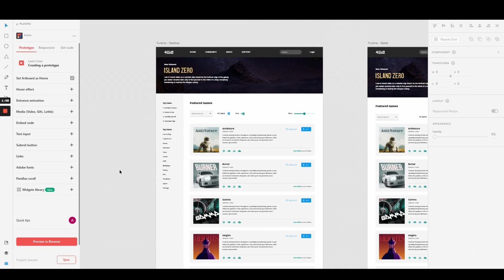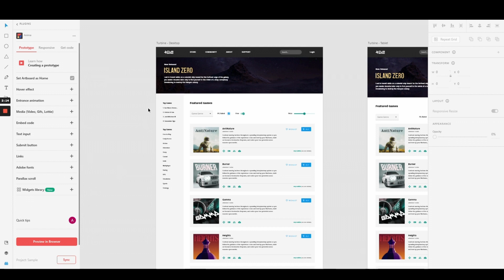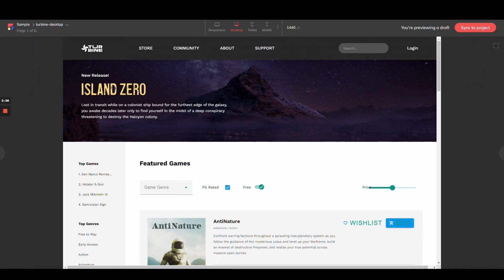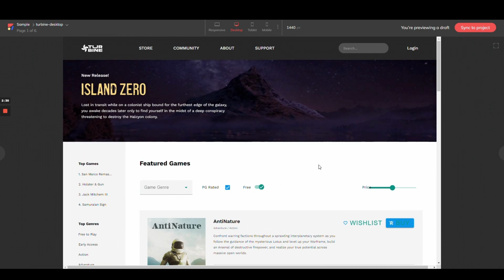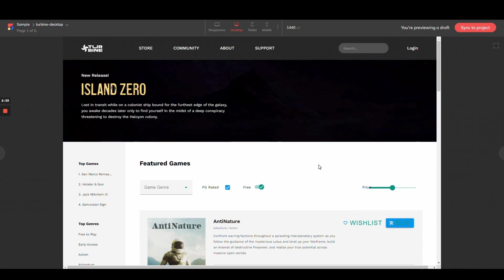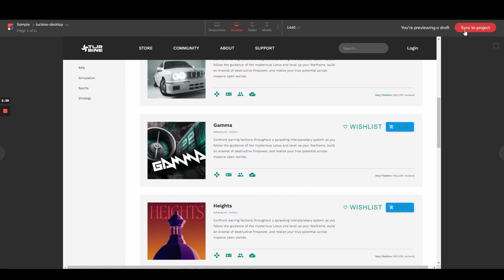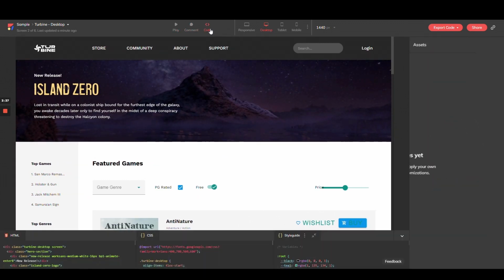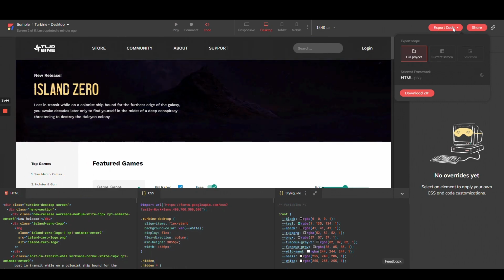Preview and Sync your Design - Anima for Adobe XD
Preview and sync your design with Anima in order to see all of your prototyping effects, interactions and responsive behaviors come to life! From here you can collaborate with teammates to receive feedback or export your code and hand it off to your developers.